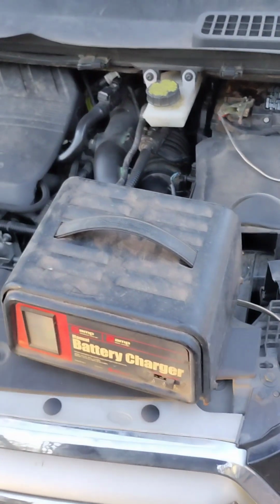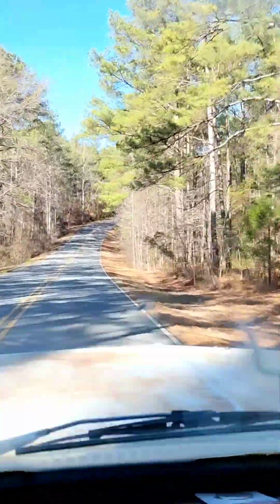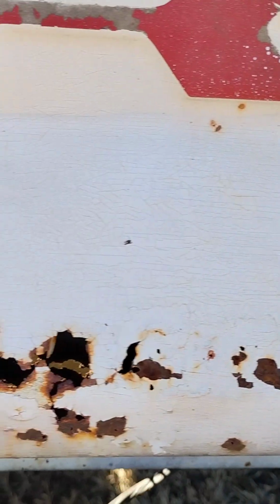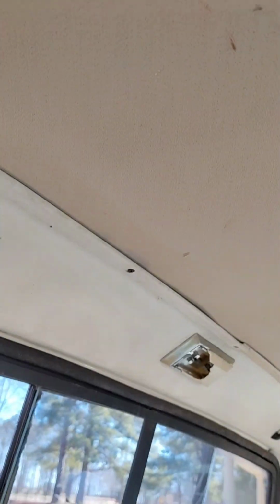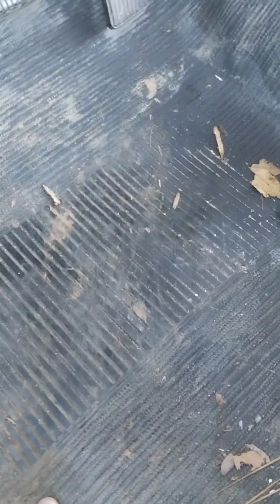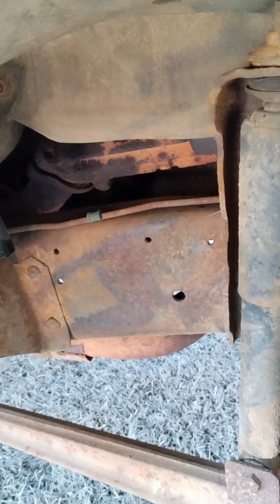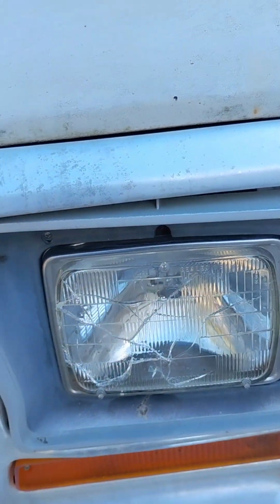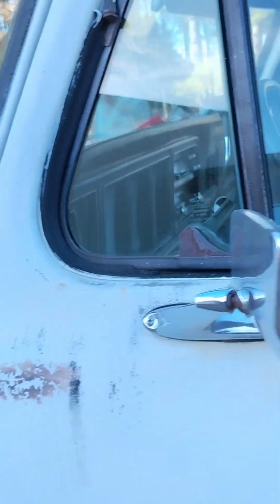Inspecting and Driving the 1979 Ford F150 truck on a COLD morning!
we was on our way out to go to the store Saturday evening and the SUV wouldn't start battery dead  got Sunday morning took act of Congress to get the battery out  fired the 79 f15o right up and went got a battery.  and did nother video on the truck enjoy